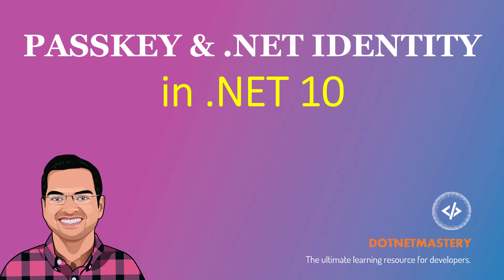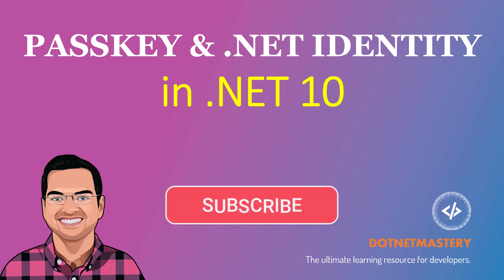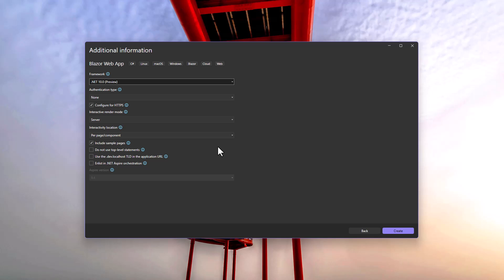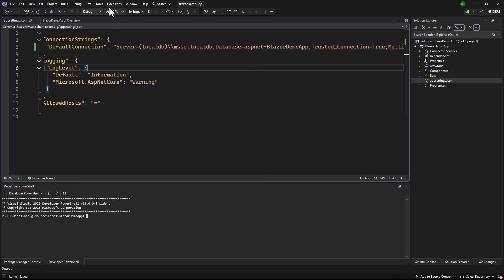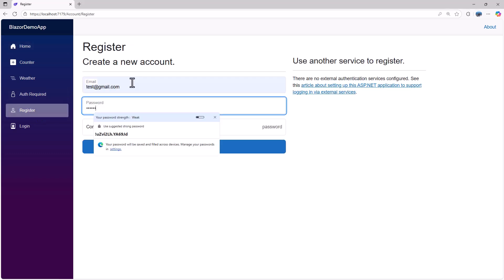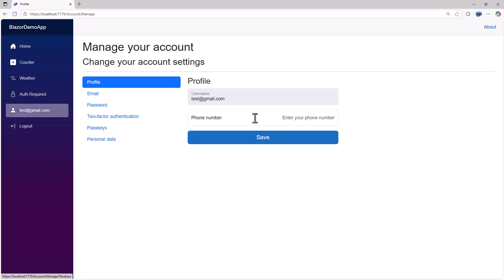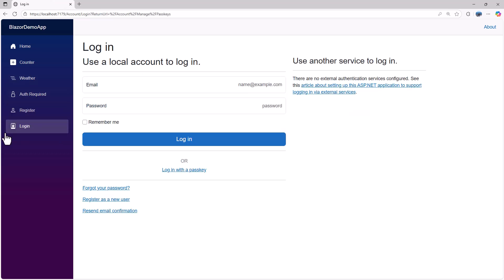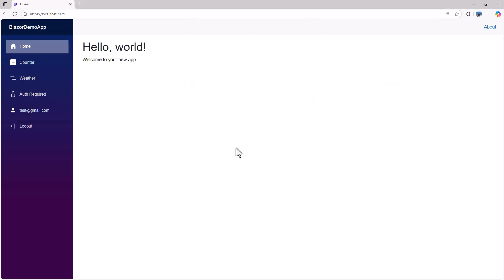Passwordless Authentication in .NET 10: The Future is Here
🚀 Ready to eliminate passwords from your .NET applications? In this comprehensive tutorial, we'll explore the brand-new passkey authentication feature in .NET 10 and learn how to implement passwordless authentication in your web applications.